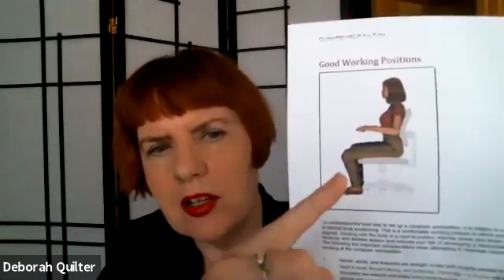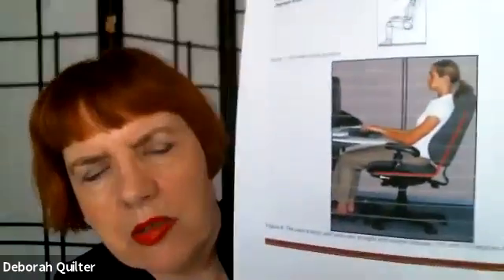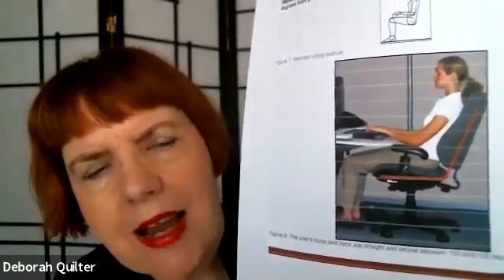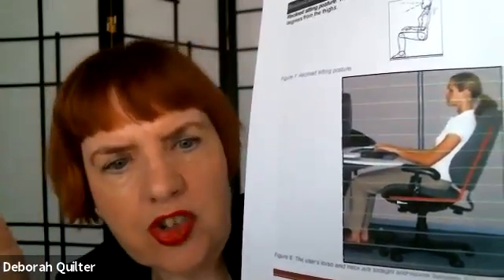How Ergonomics can make RSI WORSE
If you go online for help setting up your workstation, you will get some very bad advice. In this episode, we learn how ergonomics can actually make RSI worse.
0:00 How ergonomics can make injuries worse
0:36 If you Google "Ergonomics," here's what you get. And it's wrong.
0:59 Here's how people actually sit at the computer
1:15 Forward head posture leads to injury
1:47 Most chairs do not support proper spinal alignment
2:15 The hips should be higher than the knees
2:26 OSHA recommends lumbar supports, but that is problematic advice
3:03 If you're sitting well, you don't need a backrest
3:26 Sitting is inherently dangerous
3:46 OSHA's recommended elbow/wrist alignment is also risky
4:07 The elbows bent, palms-down position leads to injury
4:37 That position violates the BLIX curve (ideal length of muscle fiber)
5:05 These risks are compounded by deconditioning and poor posture
5:32 Don't sit back in your chair
5:54 Standing is not the answer, either
6:33 Ergonomics alone will neither prevent RSI nor cure an injury

update 10/15/21
TTL 12/3